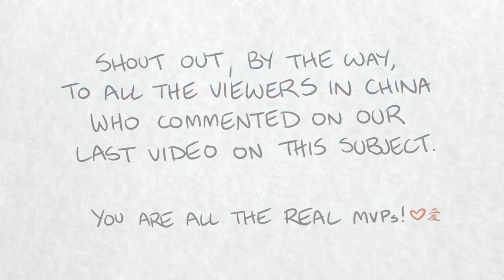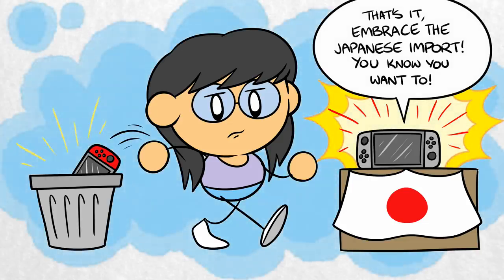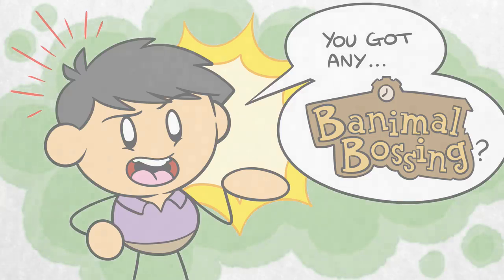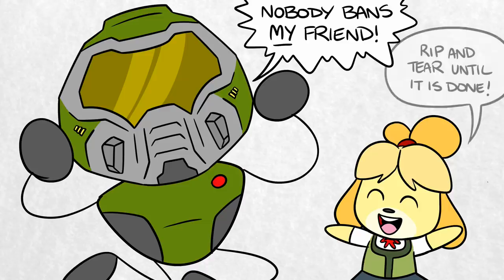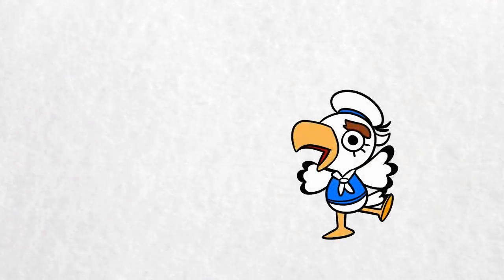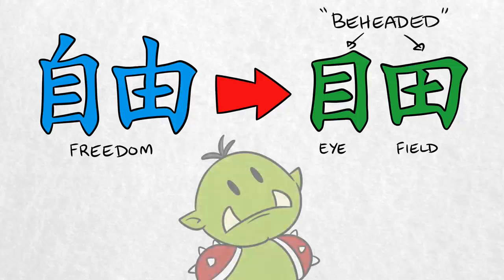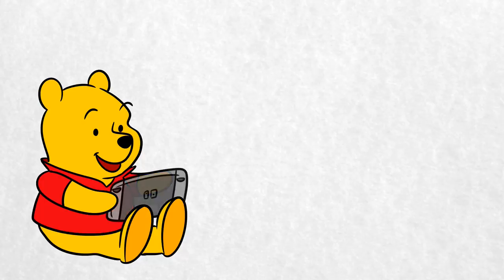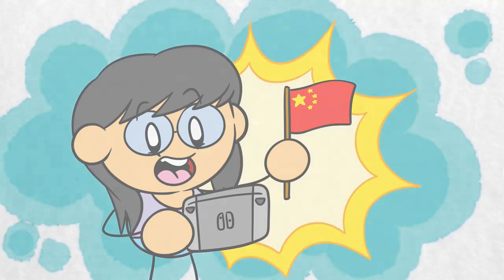How Fans are Beating China's Animal Crossing Ban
The Chinese government has "banned" Animal Crossing: New Horizons by making it more difficult to import the game from neighbouring Hong Kong, where the game is officially on sale. This came after a series of in-game protests calling for full Hong Kong independence which China is taking very seriously.

Regardless of whether they agree with the government or not (some do, some don't), Chinese citizens are frustrated at being unable to get hold of Animal Crossing. It's especially annoying to discover that locally-sold Nintendo Switch consoles are region locked, and unable to play New Horizons even if gamers can get hold of a cartridge.

The solution: Macho Man! An internet meme that may or may not be a reference to Doom Guy and Isabelle, this secret code is being used online to buy and sell copies of Animal Crossing: New Horizons. While the Chinese government very carefully monitors and censors the internet, it's impossible to completely stop Nintendo fans from buying and selling games on the "grey" market (ie, they're not illegal, but they're also not officially sanctioned for sale in the country).

This is a fascinating example of how the internet makes all international relations so much more difficult. To those few Chinese residents who are watching this through circuitous means, we say, thank you.

No matter where you are, we appreciate your eyeball and ear hole time.

Edit: After this video was finished but before it was published, Peta staged an in-game protest against fishing. It seems that using Animal Crossing as a protest ground is a phenomenon that's spreading, and regardless of what you think of the Chinese government or Hong Kong liberation or Peta or fish, you've got to admit - that's fascinating!